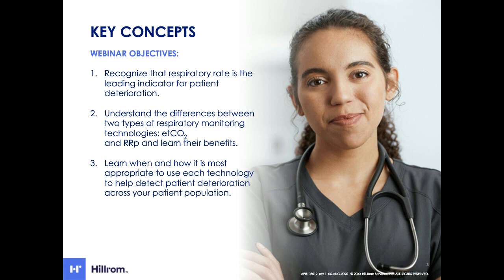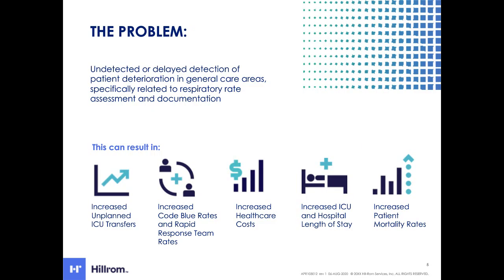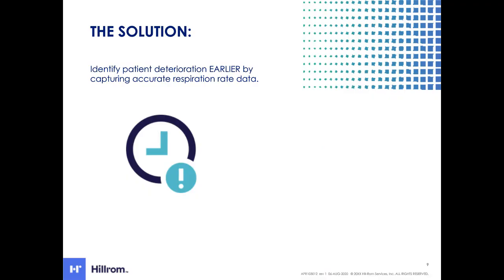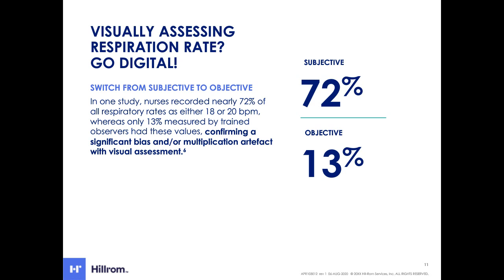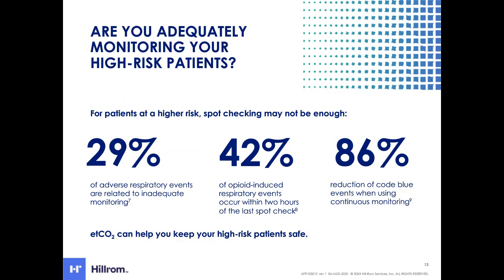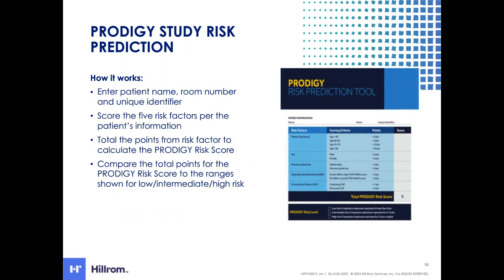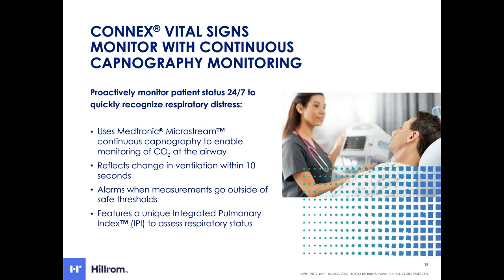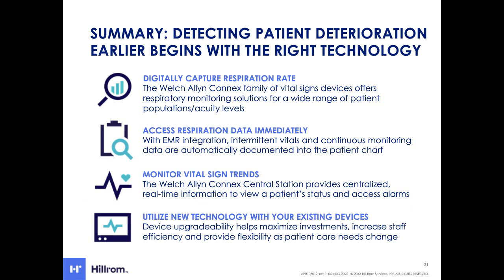Hillrom | Capturing Respiration Data to Detect Patient Deterioration Sooner | Webinar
Changes in respiration rate are critical to help you discriminate between stable patients and patients at risk of deterioration. This webinar will discuss methods and technologies for assessing respiration rate across varying acuity levels--from simple spot check to continuous monitoring.